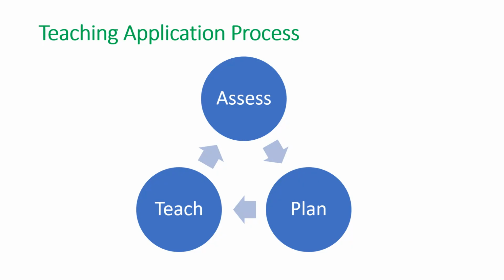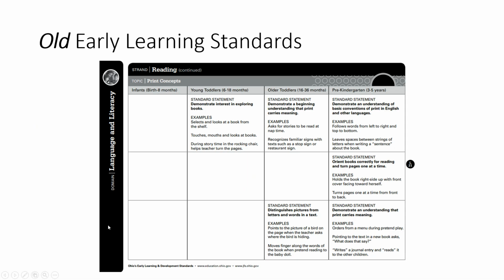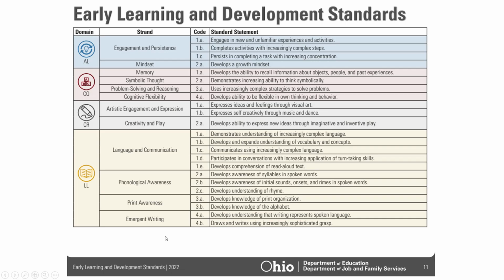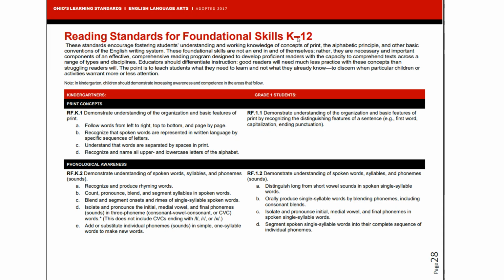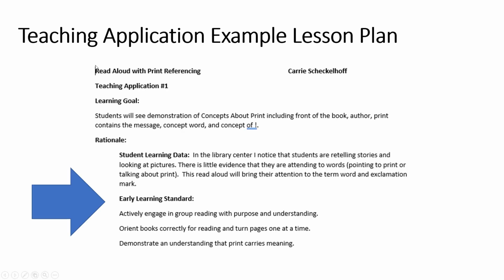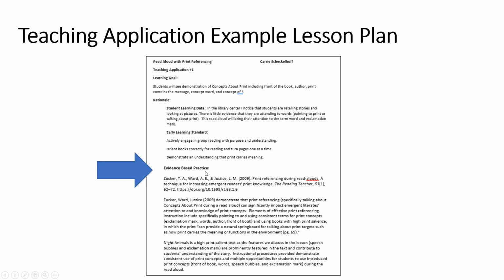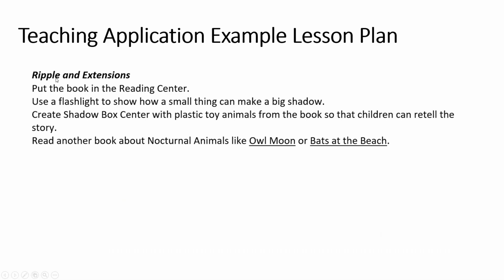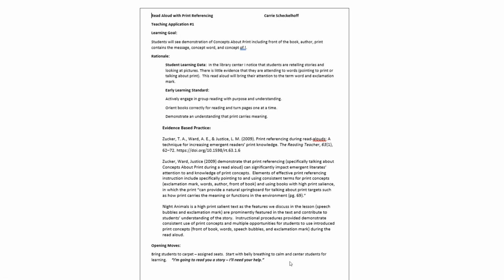How to write Teaching Application Lesson Plans in EDUC 2600?